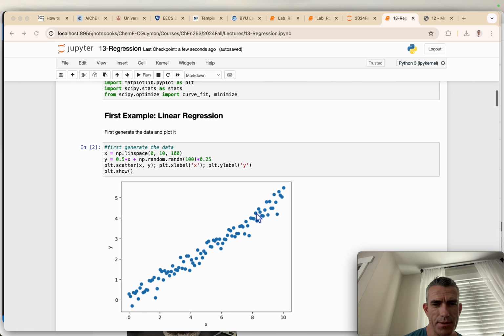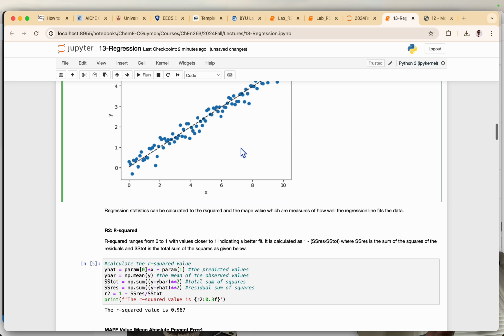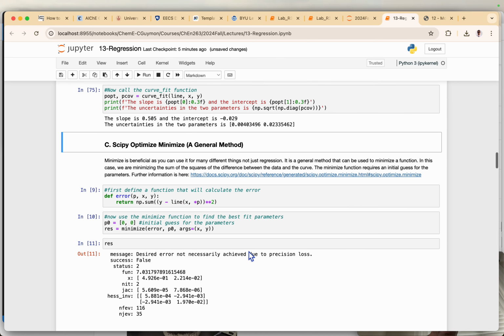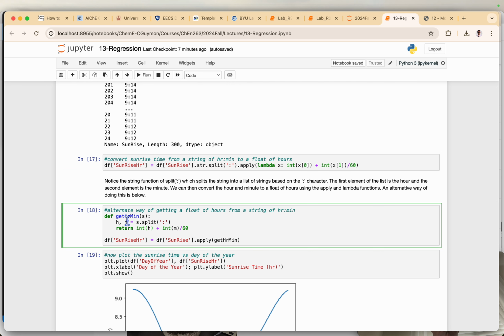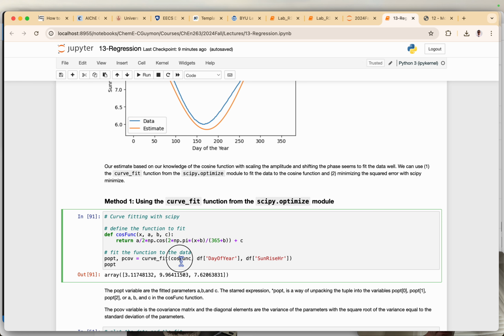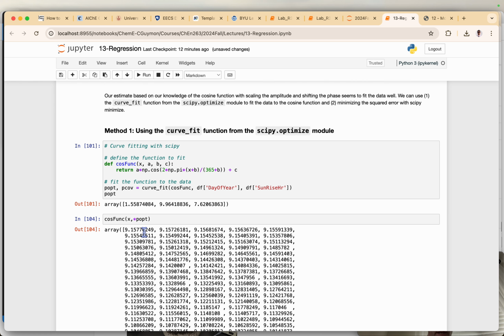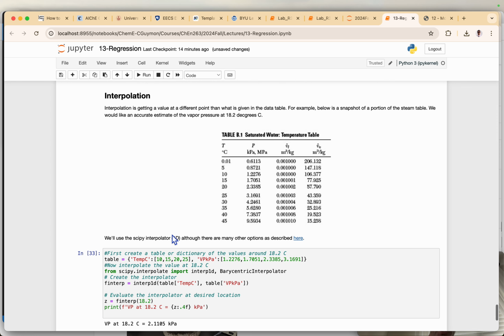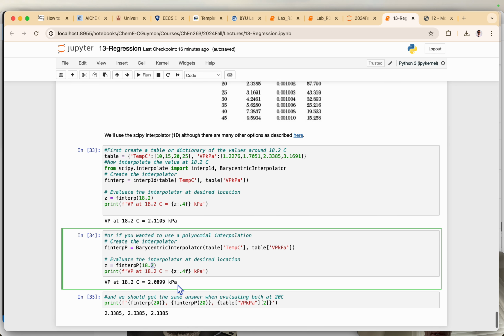Introduction to Regression and Interpolation with Python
Introduction to Regression and Interpolation with Python including an examples with Numpy's polyfit, Scipy's CurveFit and Minimize. An example fit with sun rise data is also given.